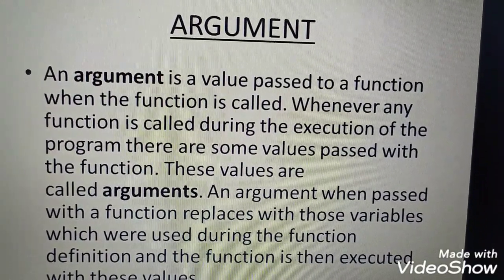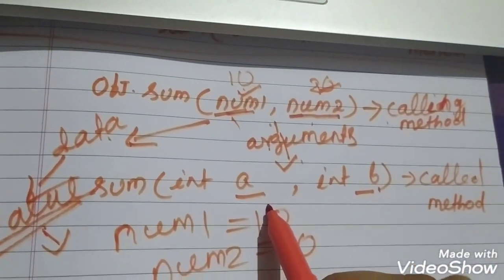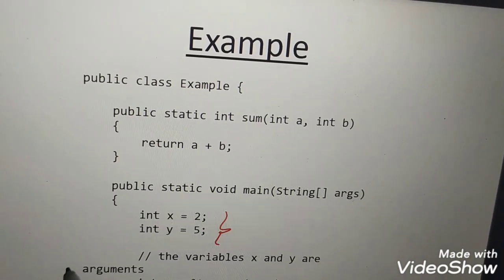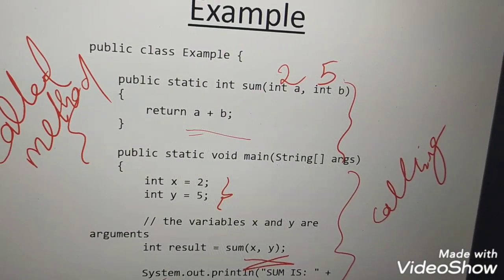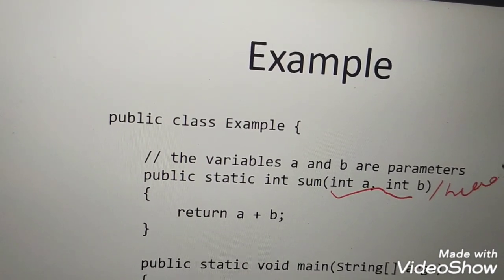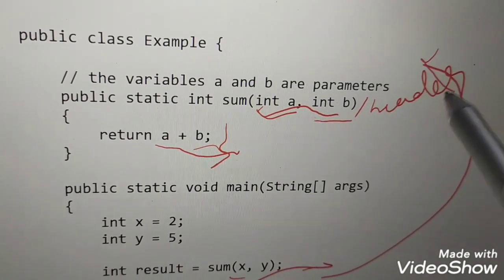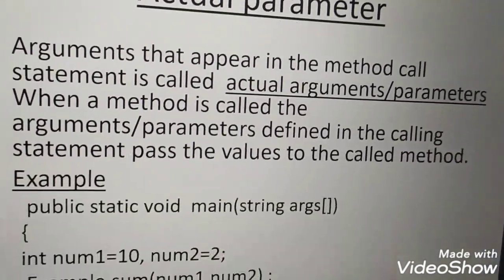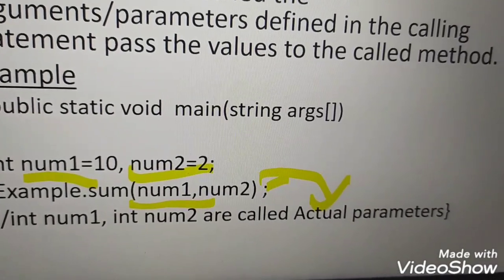Argument/parameter,Actual/formal parameter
Function/method explanation for students